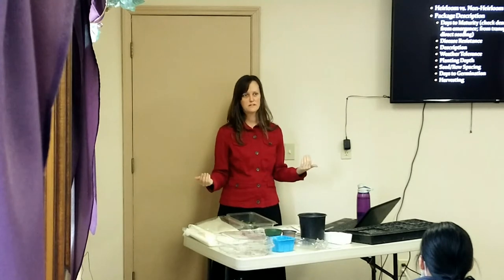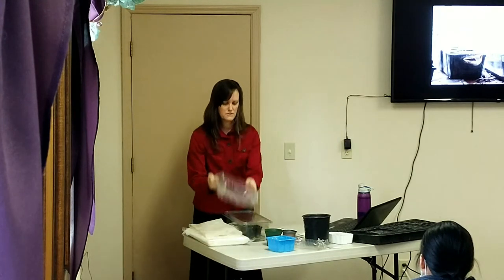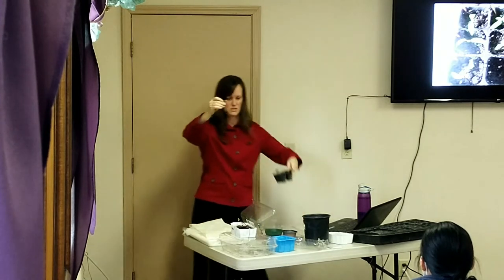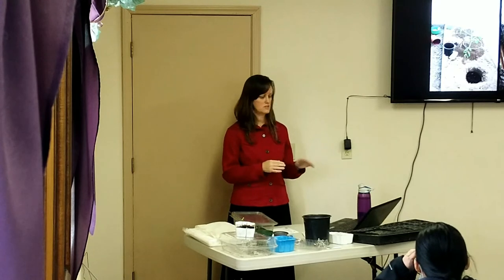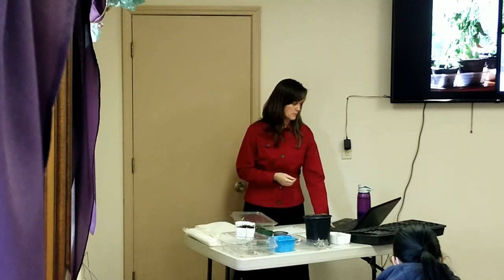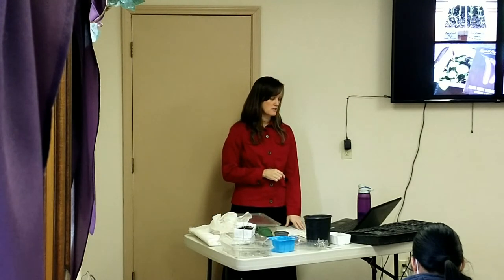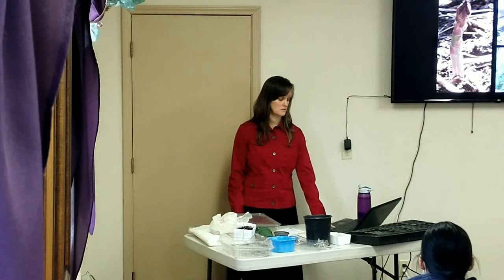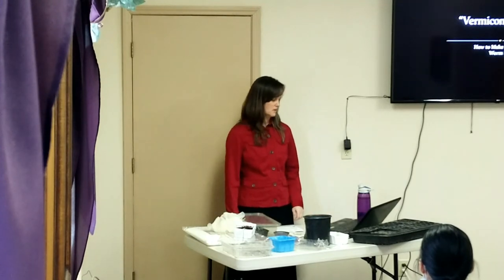Gardening 101 Seminar by Dawn Trammell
Gardening 101 Seminar
by Dawn Trammell - Northwest Gardener and Herbalist
Recorded 3/13/22 at the Diamond Lake SDA Church in Newport Washington